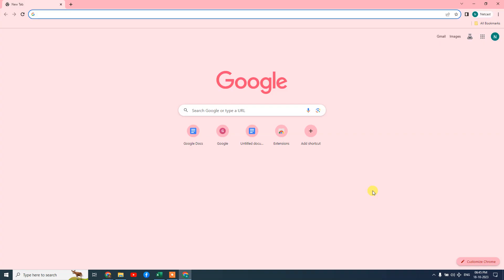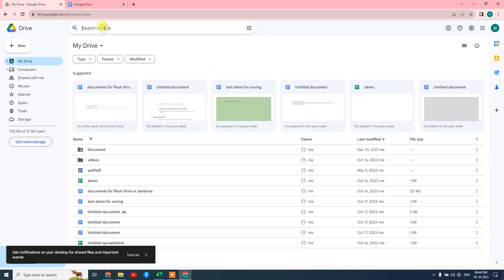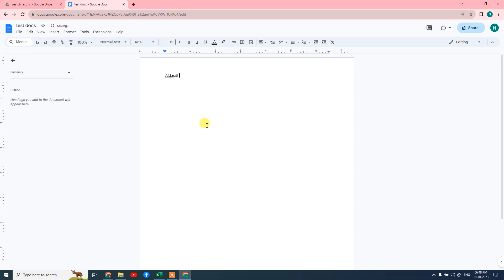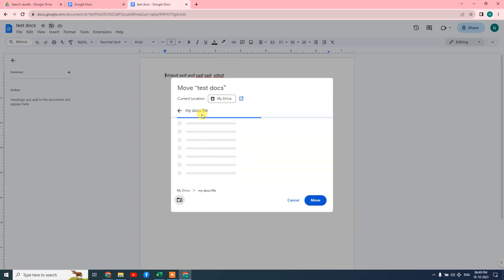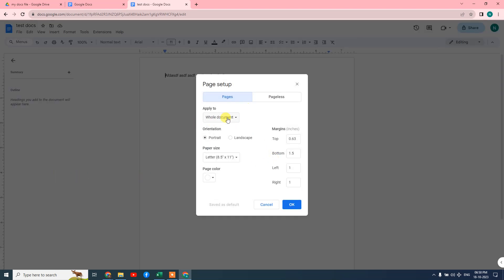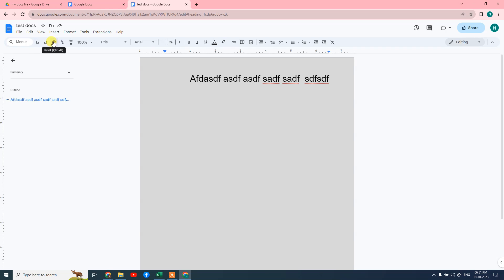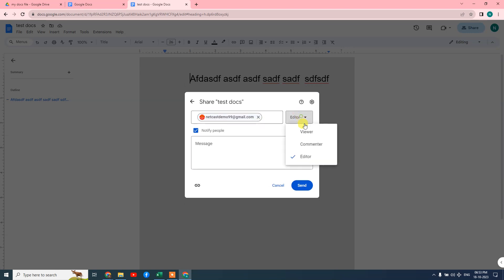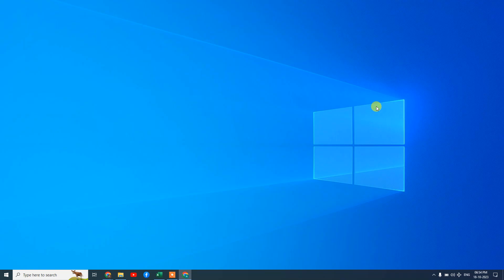How to Edit Google Docs | Simple Steps for Editing in Google Docs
In this tutorial, you will learn how to edit Google Docs. The process is very simple. There are two ways to access your Google Docs file: from Google Drive and the Google Docs website. I have explained how to edit and use tools in Google Docs in this tutorial.